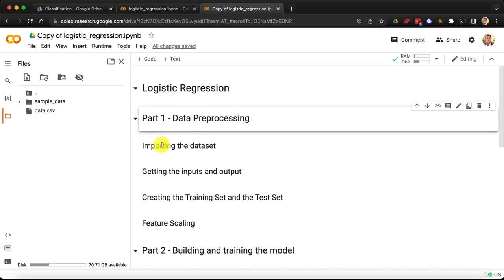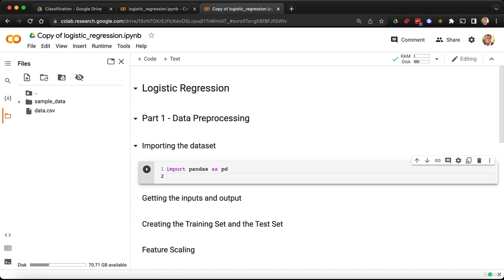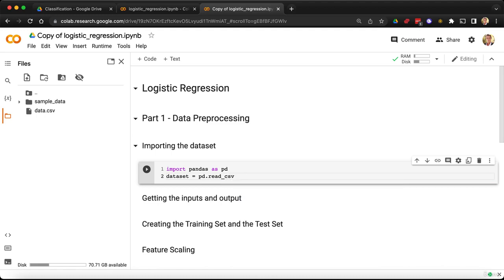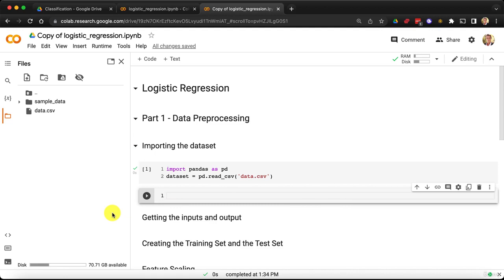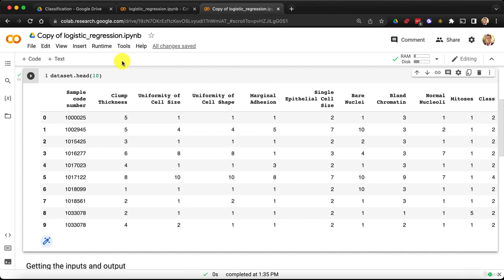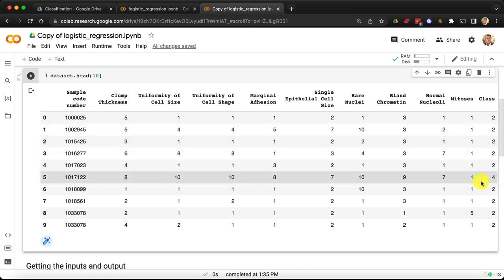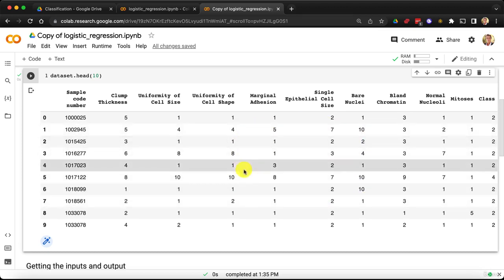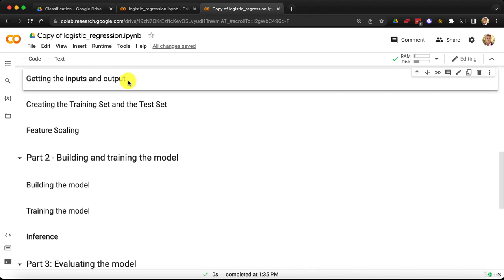5 Logistic Regression Hands On Step 2